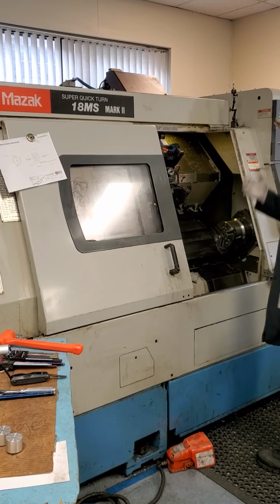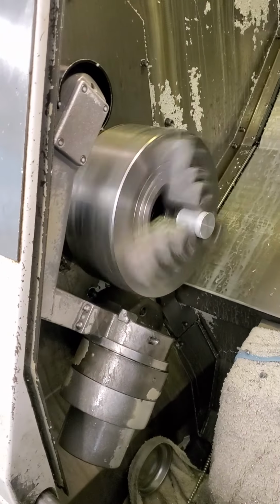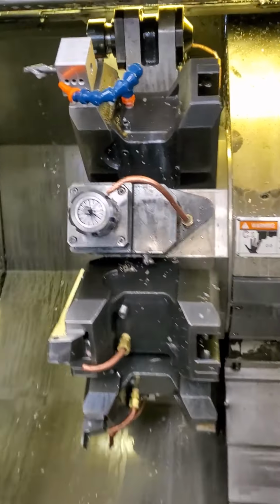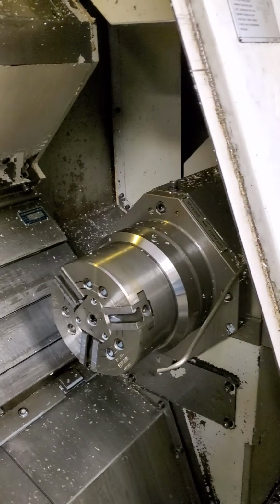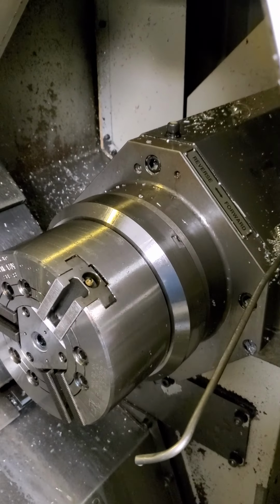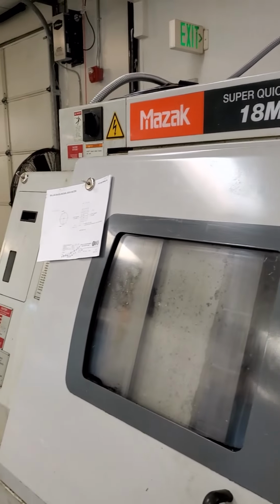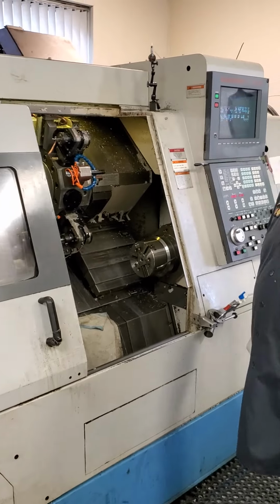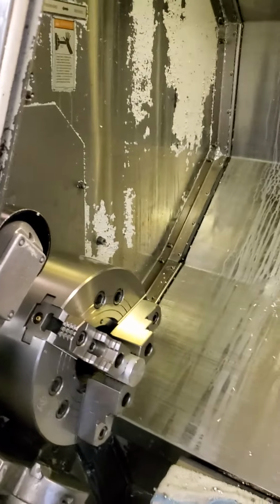Mazak SQT 18MS CNC Turning Center- MC# 602285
To the best of our knowledge all details listed below are deemed correct.
It is the buyer’s responsibility to confirm all details and we encourage an inspection of the machine(s) and accessories prior to purchase.

Equipped With:
Sub-Spindle
Live Tooling
Full C-Axis on Main Spindle
Full C-Axis on Sub-Spindle (Sub-spindle requires new bearings)
Chip Conveyor
10" 3-jaw Kitagawa chuck, with 2 sets of hard jaws,  mulitple sets of soft jaws, 1 set pie jaws
6" Kitagawa sub-spindle chuck with 2 sets of jaws
3 Axial & 1 Longitudinal Live tool holders
5 OD & 1 ID static tool holders

General Specifications:
Max. Swing: 20.90"
Swing Over Carriage: 15.74"
Max. Machining Diameter: 11.75"
Max. Distance Between Spindles: 34.25"
Max. Bar Work Diameter: 2.51"
X-Axis Stroke: 7.125"
Z-Axis Stroke: 22.75"
Speed: 35 ~ 4000 RPM
Number of Spindle Speed Ranges: Stepless
Spindle Nose: A2-6
Spindle Bore: 2.99"
Min. Spindle Indexing Increment: 0.001"
Second Spindle Speed: 180 ~ 4000 RPM
Second Headstock Stroke: 23.25"
Second Headstock Rapid Traverse Rate: 708 IPM
Turret Type: Dodecagonal Drum
Turret Tool Capacity: 12 Tool Total
Tool Shank Height: 1.00"
Boring Bar Shank Diameter: 1.50"
Turret Indexing Time (Chip-to-chip): 1.6 sec/step
Rotary Tool Spindle Speed: 120 ~ 3000 RPM
Rapid Traverse Rate (X,Z): 1180 IPM
Jog Feedrate (X,Z): 0.04 ~ 78.74 IPM
1st spindle Motor (30 min / continuous rating): 25 / 20 HP
2nd spindle motor (10 min. rating): 10 HP
Rotary Tool Motor: 10 min rating
Coolant Pump Motor: 0.25 HP
Electric Power Source (30 min / Continuous rating): 48.8 kVA / 38.6 kVA
Air Supply: 71 PSI / 3.53 Ft /Min
Coolant Tank Capacity: 52.8 Gallons
Machine Height: 80.3"
Floor Space Requirement: 124.4" x 63.4"
Machine Weight: 12,500 Lbs
Mazatrol T-Plus Control